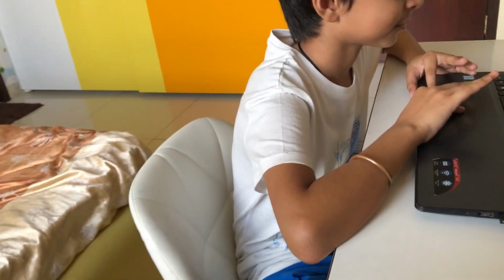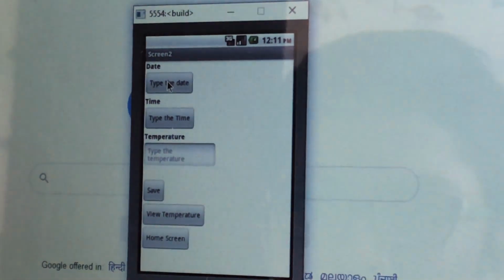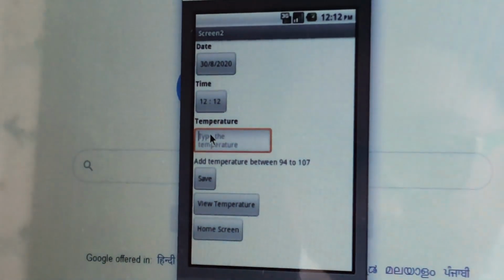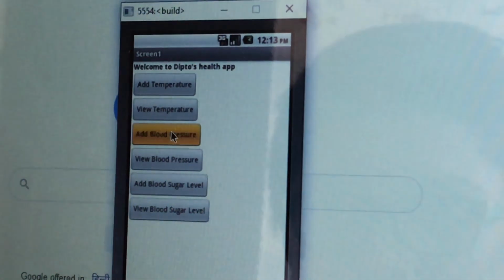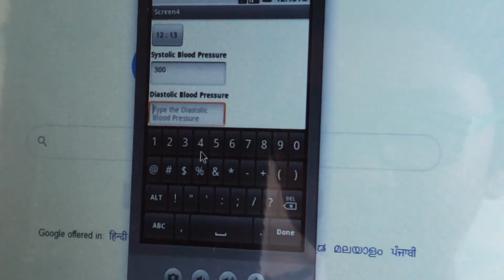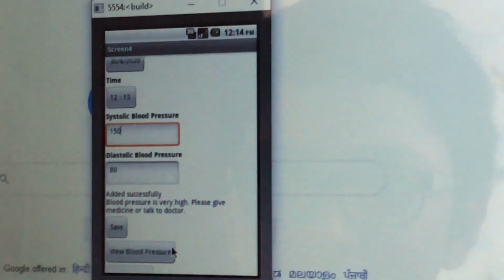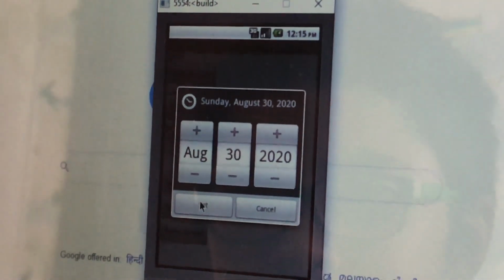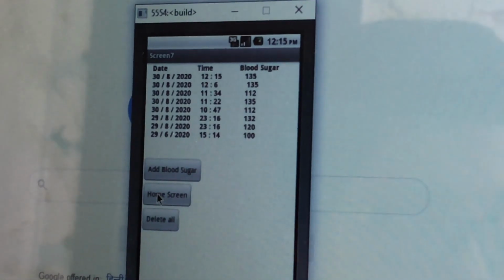Developed HealthMonitor Android App using MIT App Inventor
Hello Everyone, I have built a mobile application using MIT App Inventor. In this app, the user can store his/her body temperature, blood pressure level and blood sugar level on different dates and times. The user can view these details any time in a tabular format.

I will share more videos in the coming weeks.

It also has the capability to validate the input data and range. If the values are beyond normal range, it gives a warning and tells to consult a doctor. The user can delete the data if required. The application stores the data in the mobile itself and no data is sent to cloud. In some scenarios it also prompts the user with voice.